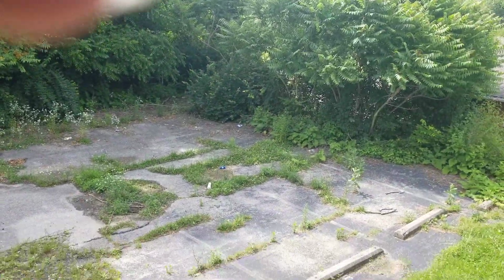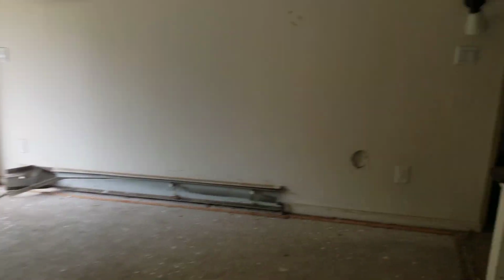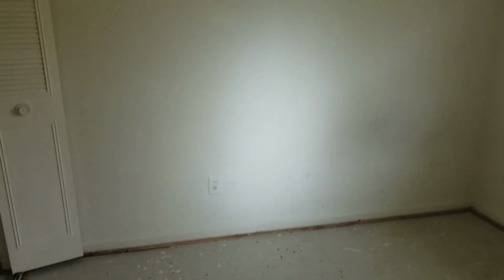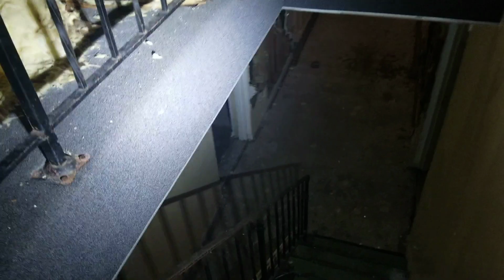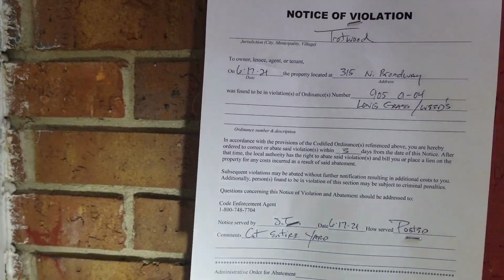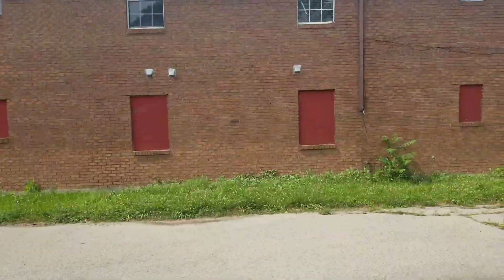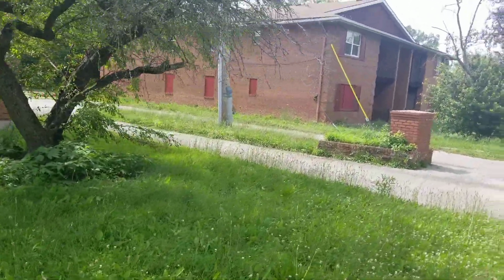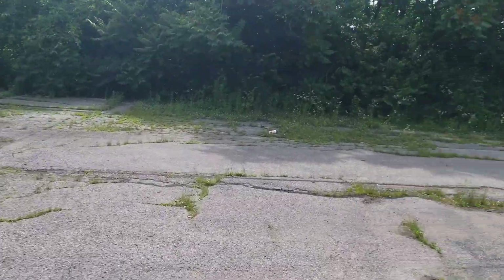How Dare They in Trotwood, Ohio Just Only Issue a Nuisance Grass Notice on Abandoned Apartments?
An abandoned apartment building in Trotwood, Ohio has a notice for nuisance grass and weeds, but the owner does not care about that though